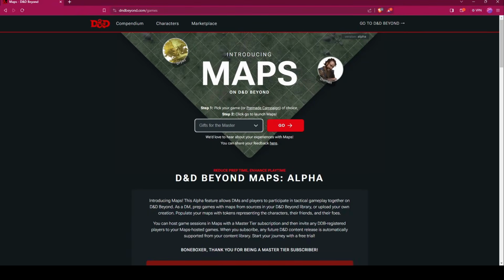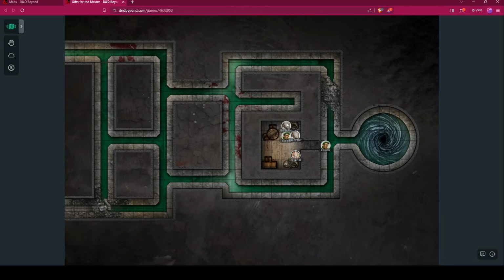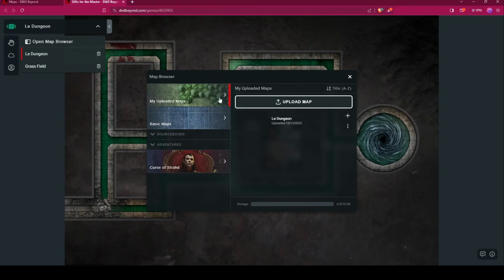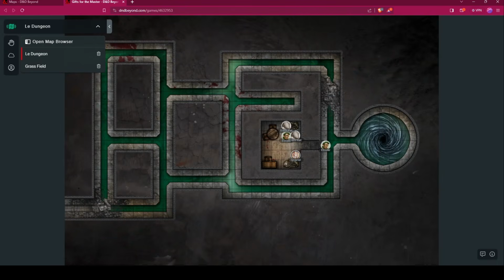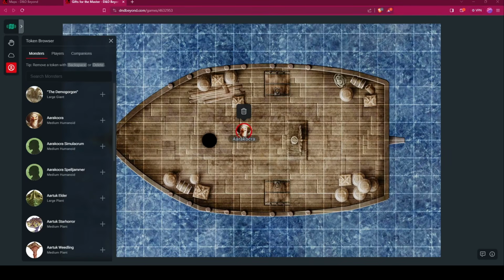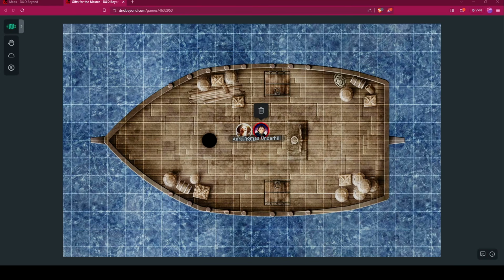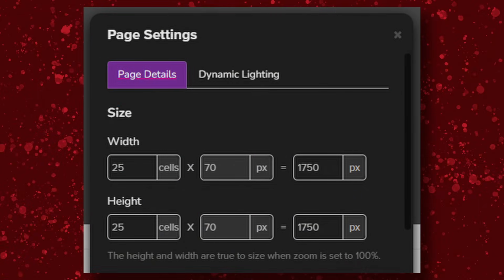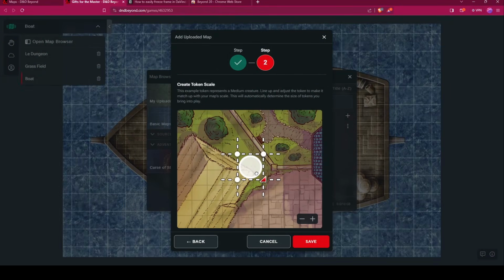Review D&D Beyond Maps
We give our takes on D&D Beyond's new alpha feature, Maps. It provides a kind of 2d virtual tabletop, in contrast to their upcoming, fancier 3d VTT.